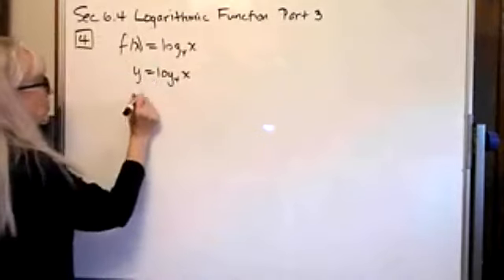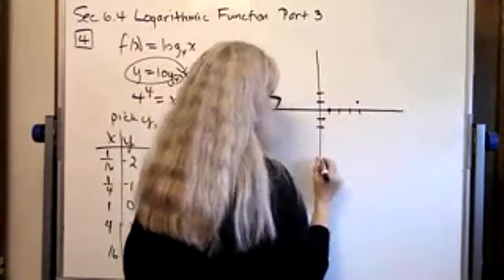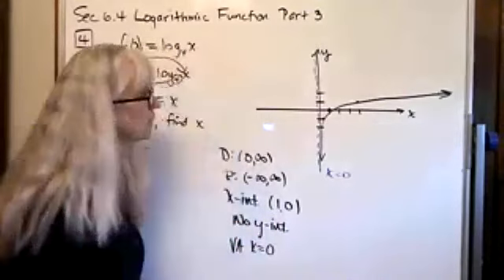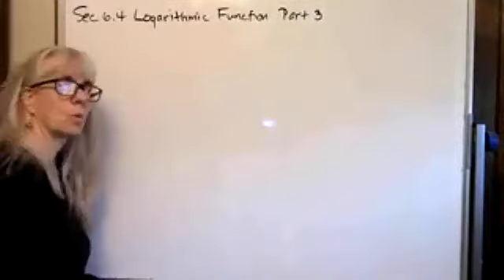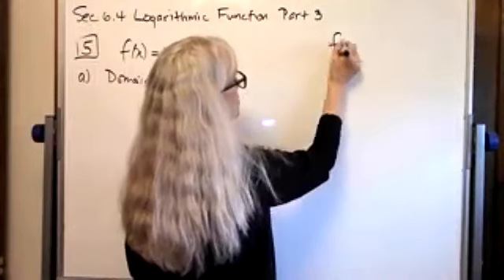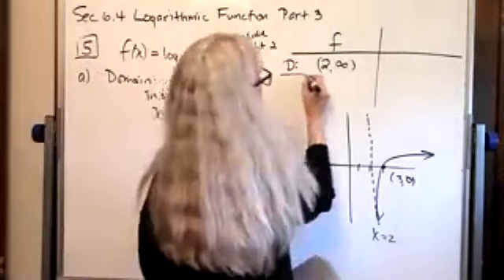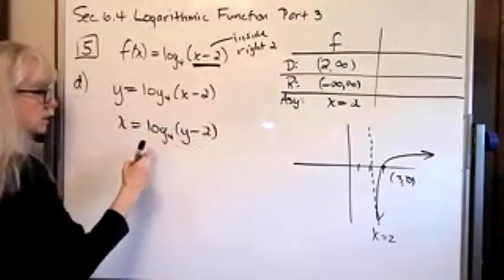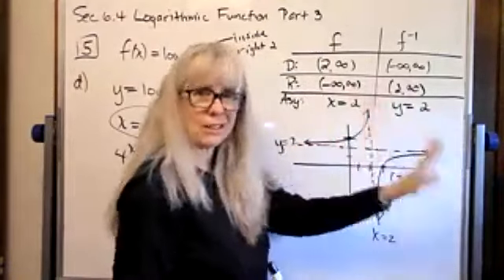Math 120 Sec 6 4 Part 3